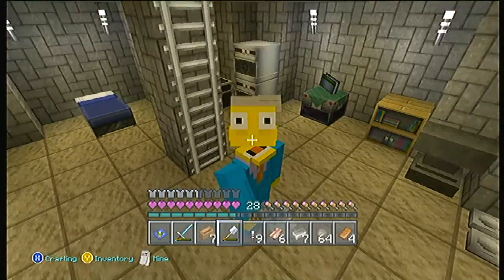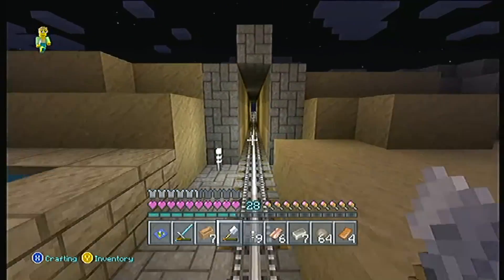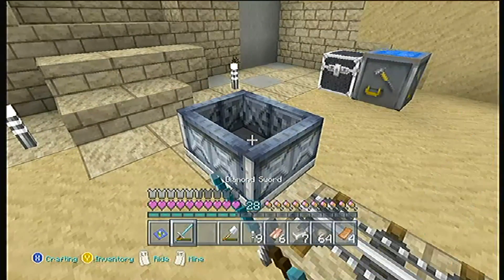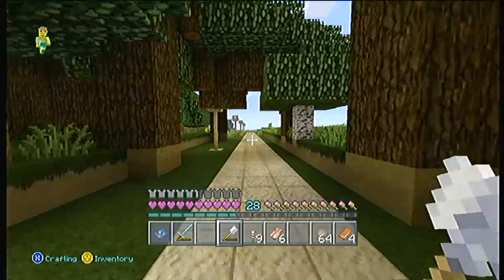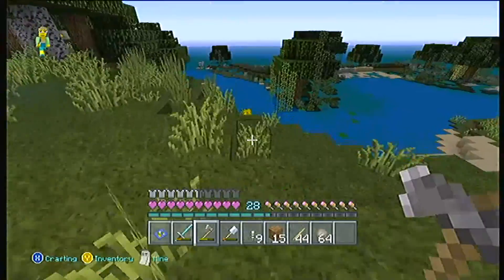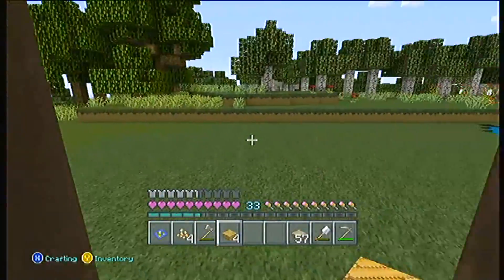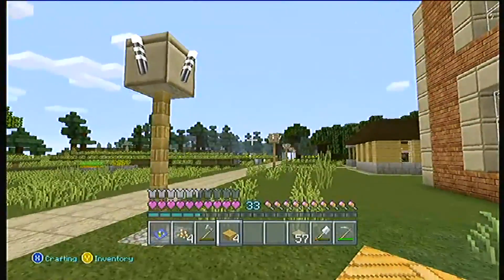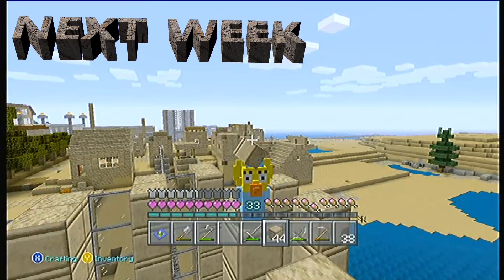MINECRAFT: Episode 7 - Building The Town Hall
Hello, and welcome back to 'Minecraft Monday'.

In todays video we take a look at the new neighbourhood I have created and we are gonna build a brick and sandstone town hall :)

Hello there. My name is Jonny and these are my very Minecraft videos.

The camera's I use are 'Canon Powershot SX220' and 'Sony Bloggie CM5'

Sure Lav Mike with protools.